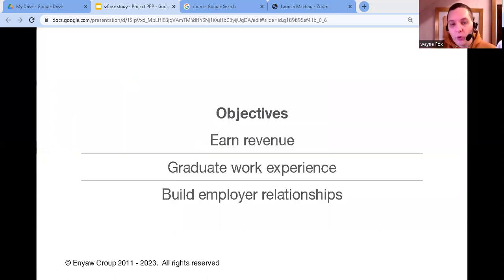The Business Reignitor Show - Case Study: Project PPP | Momentum Xcelerator | Wayne Fox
In this video, we document our growth strategy for growing a University by redesigning its business model & creating a PPP Public Private Partnership

For more content like this, join our business accelerator program now.  The Momentum Xcelerator is a system we've used to grow multiple businesses, across multiple industries, developing them into dominant brands.